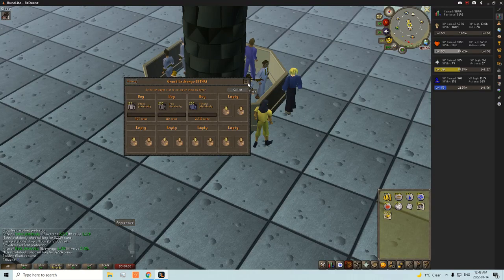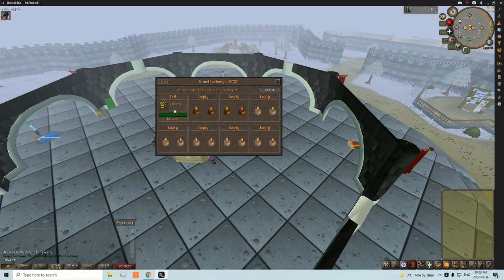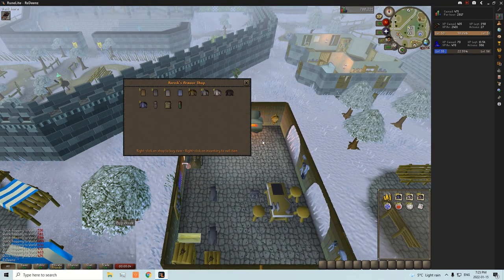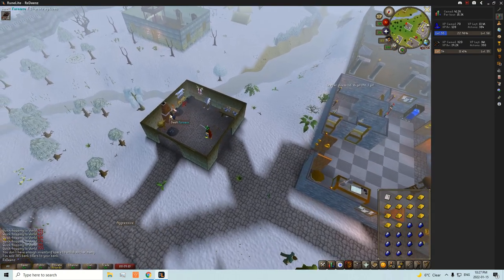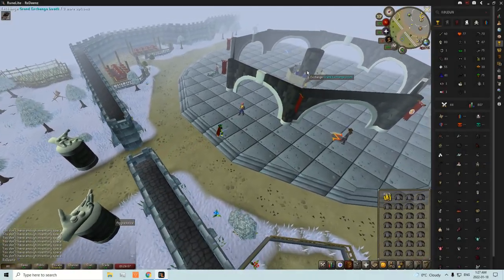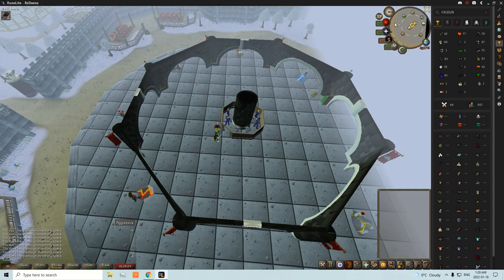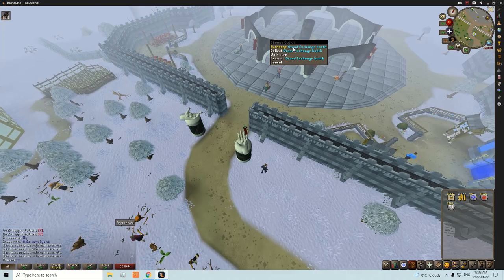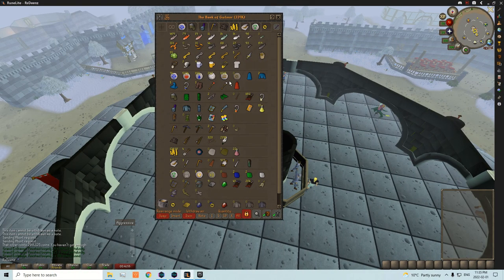First Bond!! F2P TO MAX - Episode 8 [ OSRS ]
Hello, everyone and welcome back to my OSRS progression series, This is episode 8 and in todays episode we are going to be doing some more f2p money makers. Basically we just sold plate bodies to Horvik and made a ton of sapphire rings to achieve the accounts first bond.